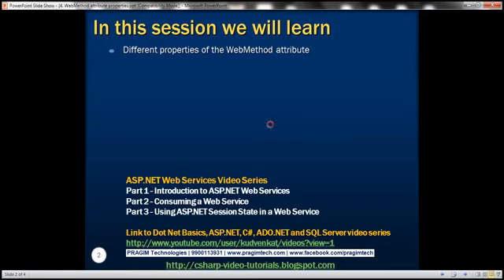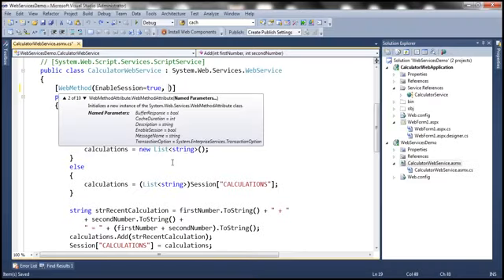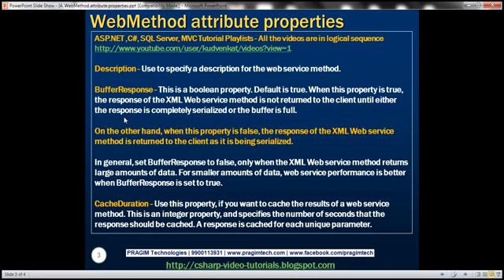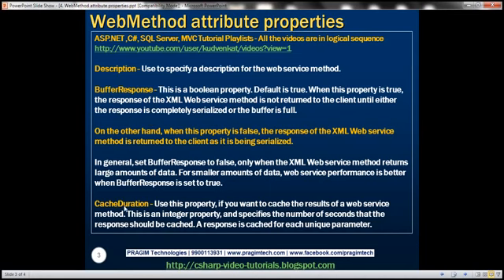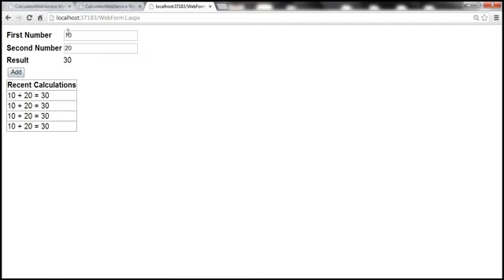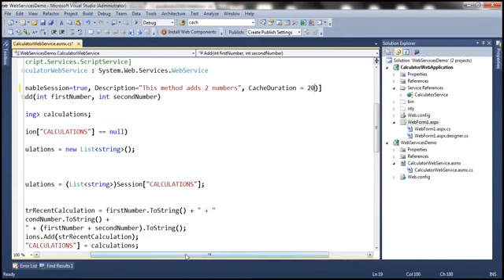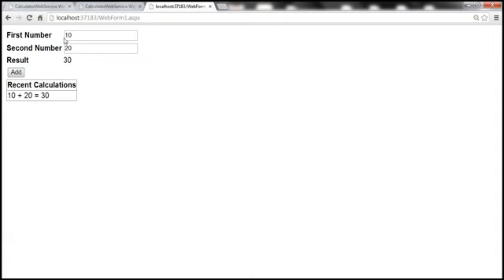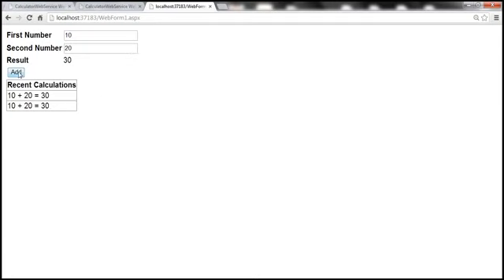Part 4 WebMethod attribute properties